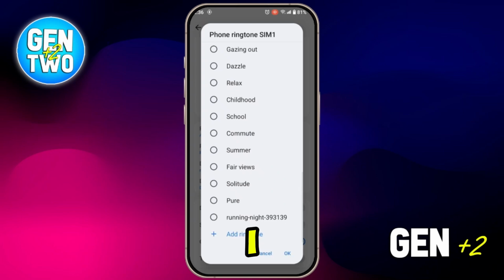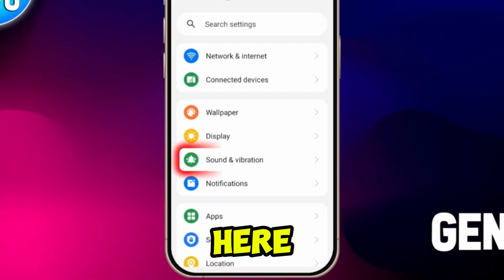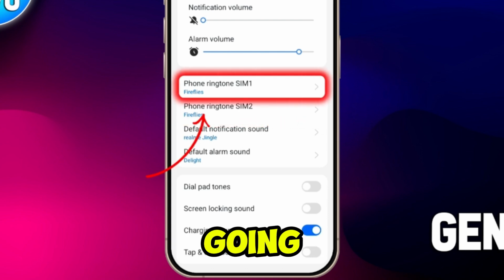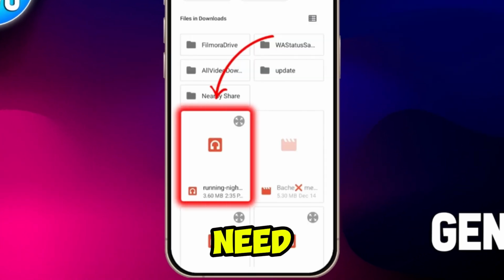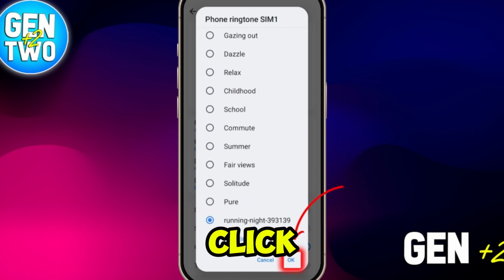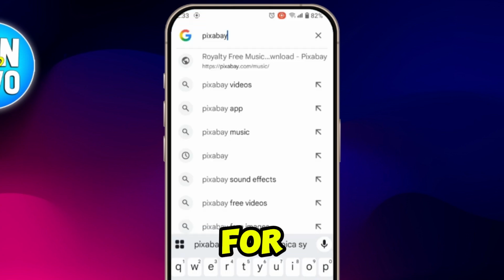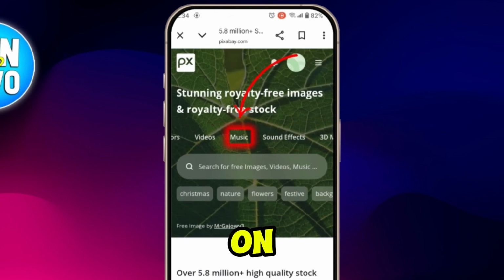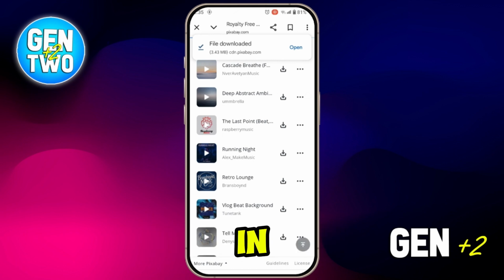How to Set Song As Ringtone on Android Phone | Quick & Easy Method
How to Set Song As Ringtone on Android Phone | How to Set Any Song as Ringtone on Android Set | Custom Ringtone on Android Phone Using Any Song | Android Ringtone Change Tutorial

Want to learn how to set song as ringtone on Android phone in 2025? In this complete Android tutorial, I’ll show you how to change ringtone on Android, set any song as ringtone, and customize your Android phone ringtone settings easily. Whether you are using Samsung, Xiaomi, Oppo, Vivo, Realme, or any Android device, this step-by-step guide will help you set a custom ringtone on Android without any app.

This Android ringtone tutorial 2025 explains how to select music from your phone, trim a song if needed, and apply it as your default ringtone. If you are searching for how to set MP3 song as ringtone on Android or change Android ringtone, this video is for you.

1. How to set song as ringtone on Android phone

2. How to change ringtone on Android step by step

3. How to use any MP3 song as ringtone on Android

4. How to set custom ringtone on Android 2025

5. How to access Android ringtone settings

6. How to set ringtone without app on Android devices

7. How to apply ringtone on Samsung and other Android phones